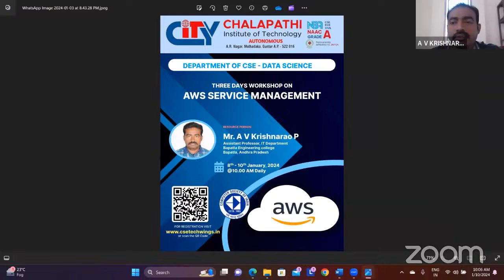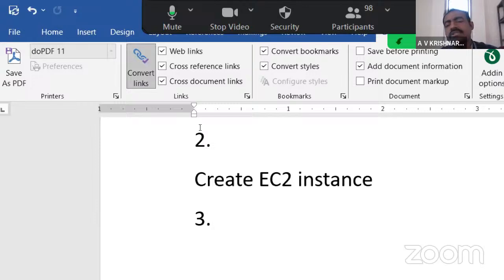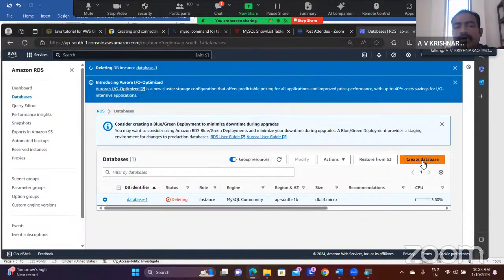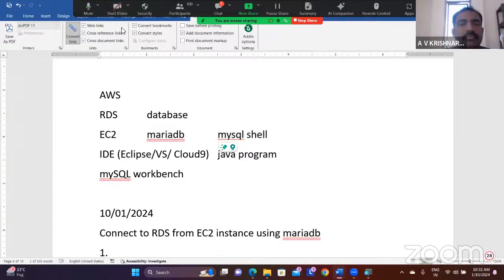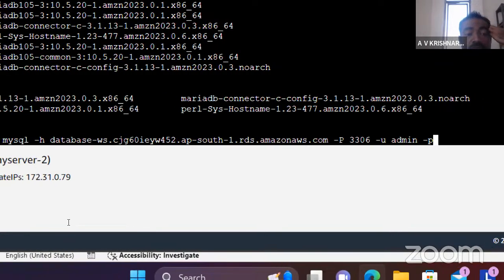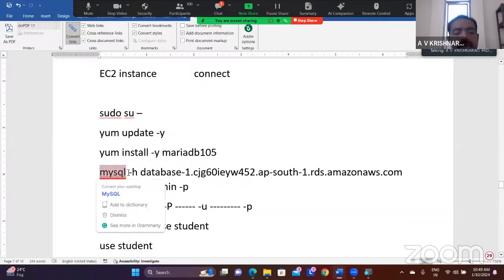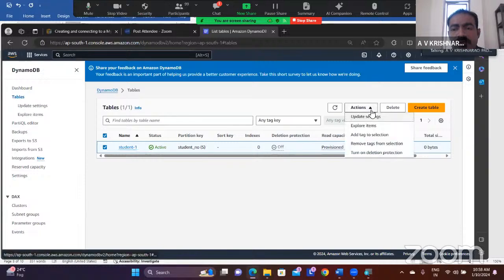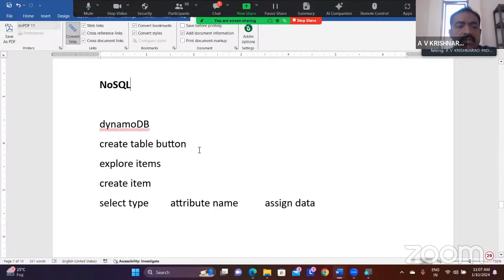Three Days Workshop on AWS